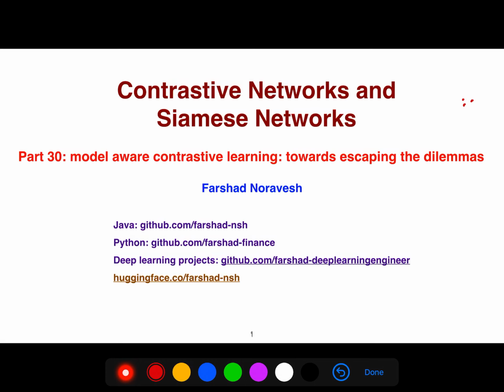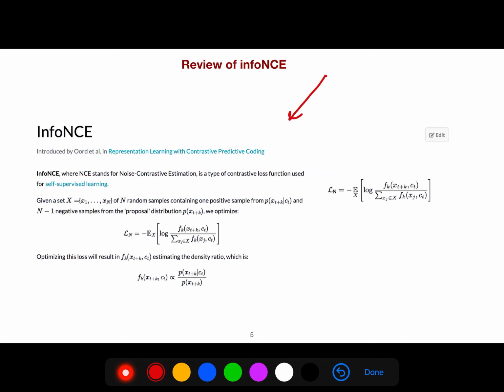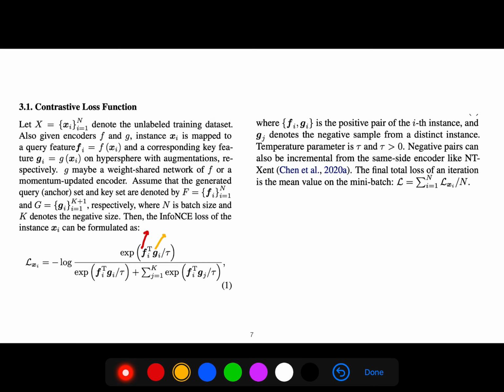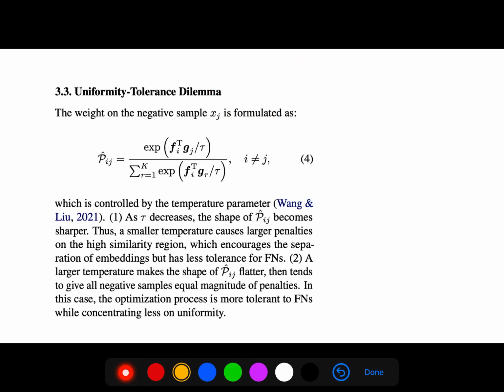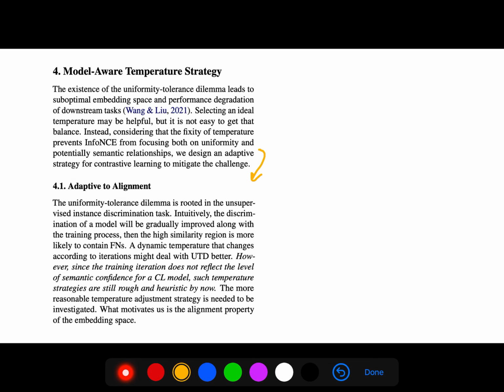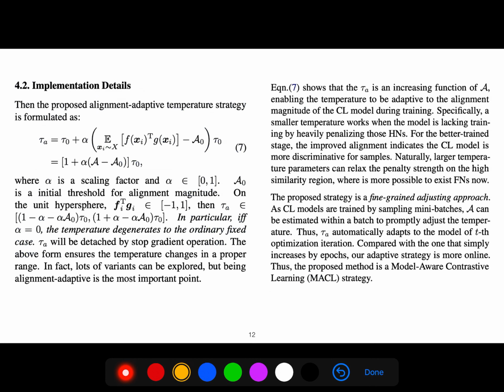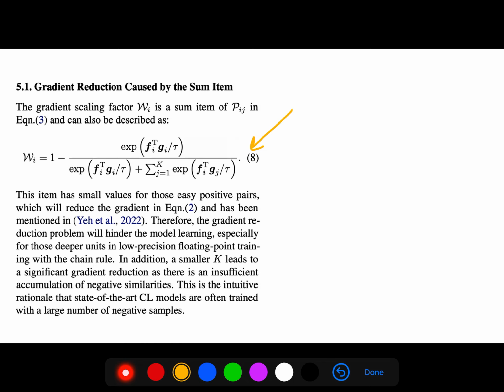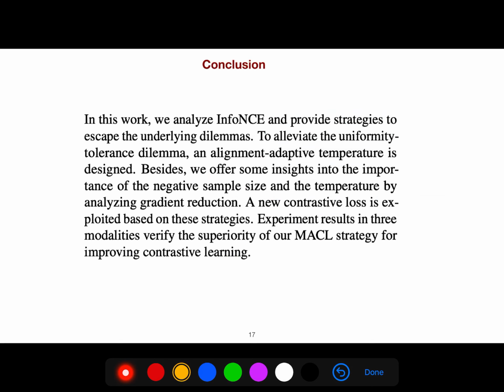Part 30: model aware contrastive learning : towards escaping the dilemmas